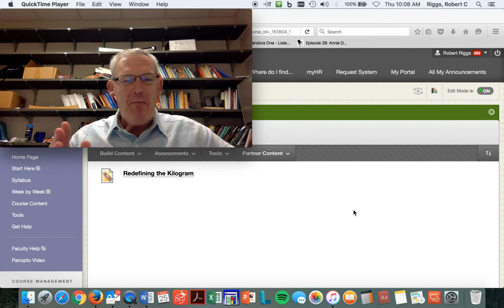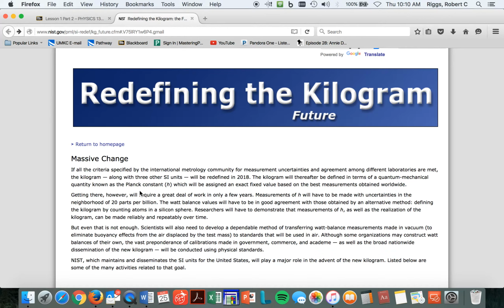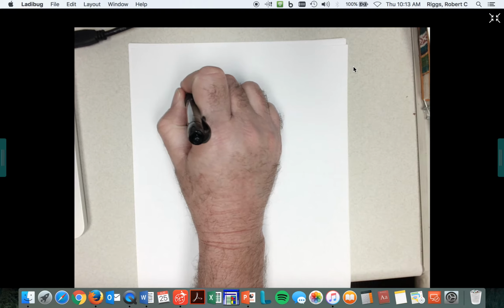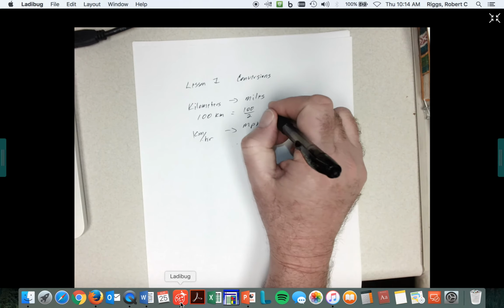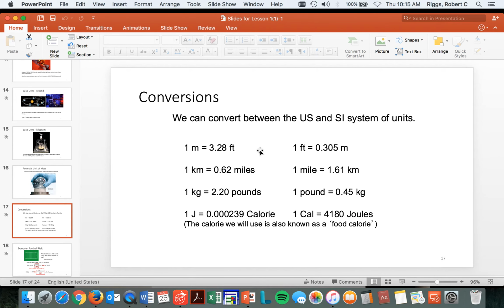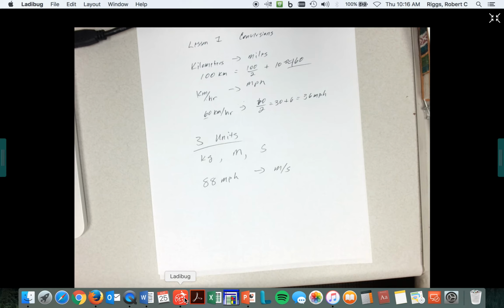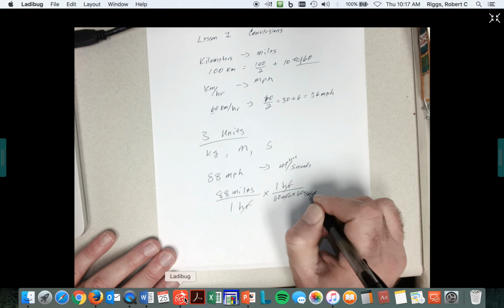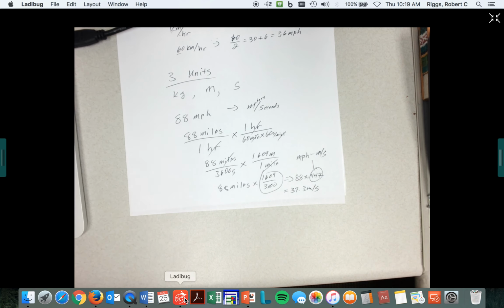Sports Lesson 1 Part 2 Video 1